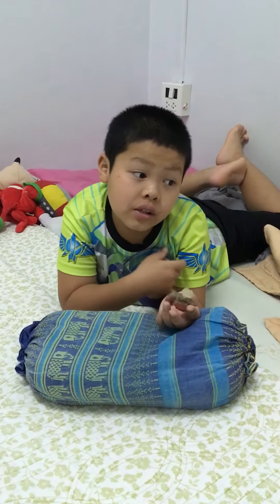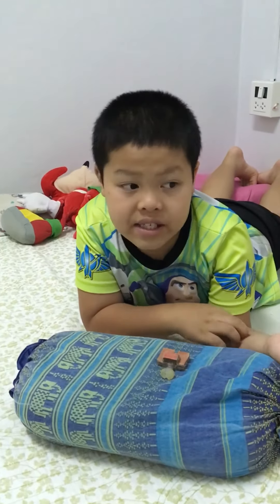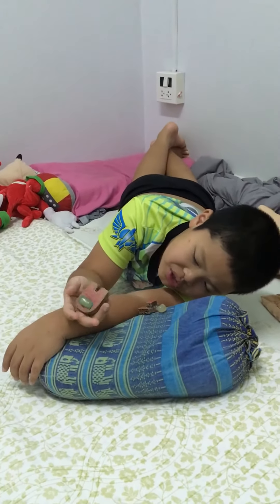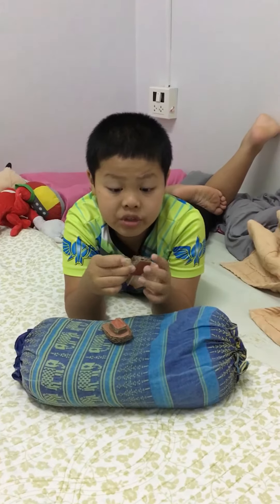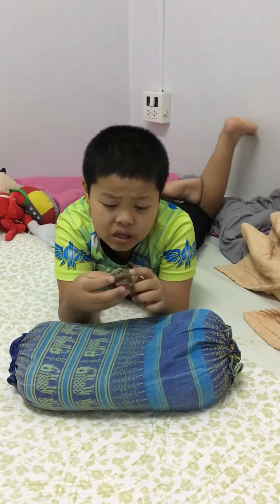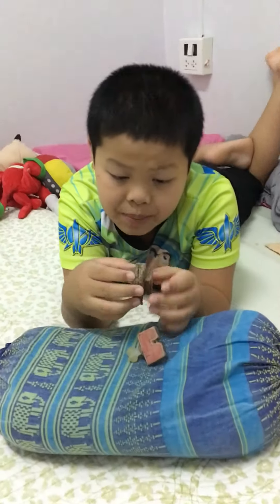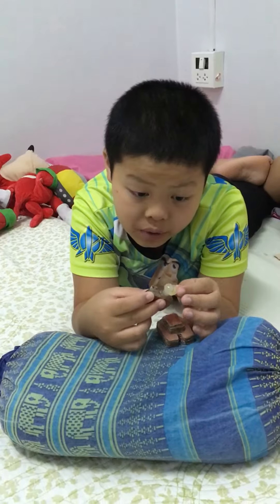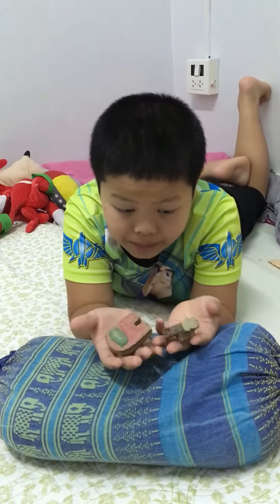Among us box *update*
Cooolll